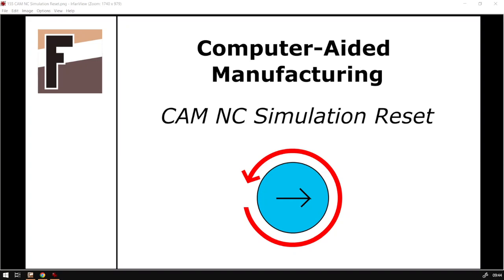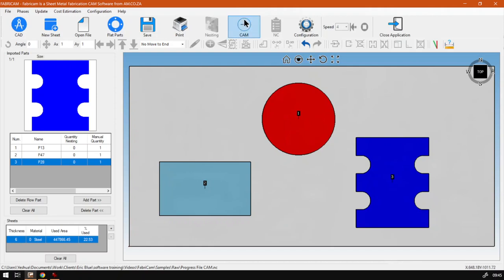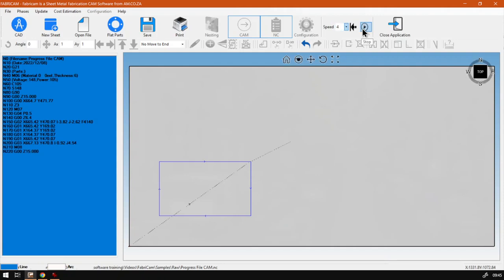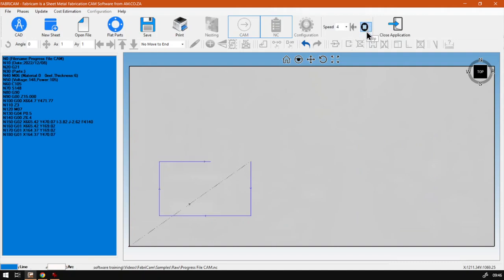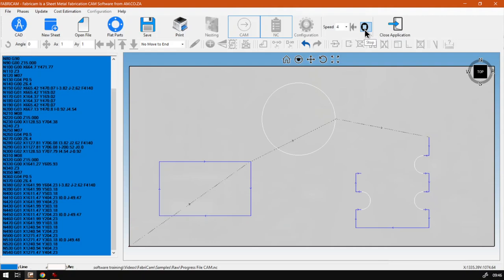FabriCAM Software Numerical Control Simulation Reset (Part 11) Step by Step Video Tutorial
When we are finally done running our first Numerical Control simulation, we might want to reset it for another look.

Now when it comes to being able to reset the Numerical Control Simulation, you might notice that the function at times is not available, let find out why.

This video is part of a Mini-Series. Next video covers NC Exit Simulation and CAM. Previous video covered CAM NC Simulation Process.